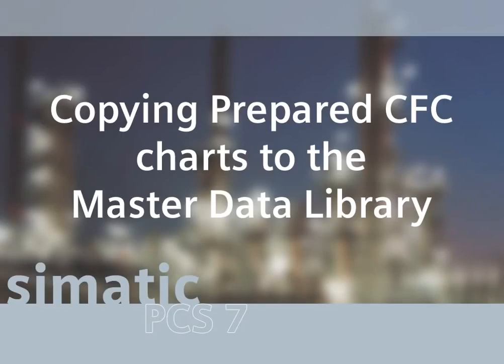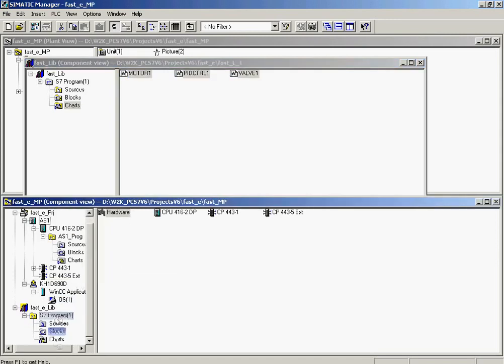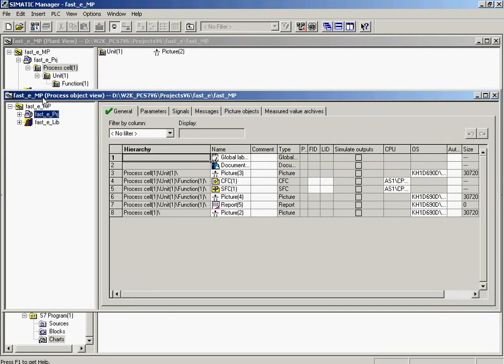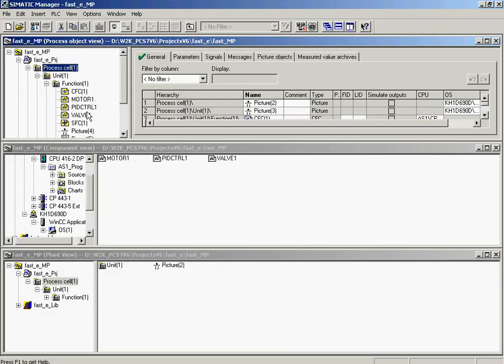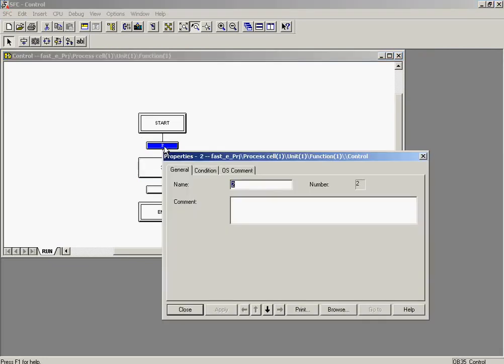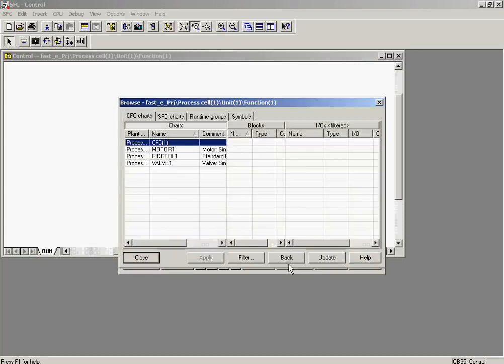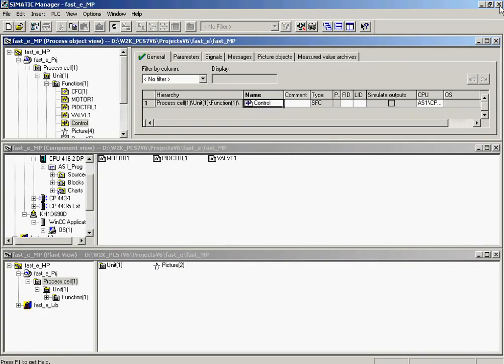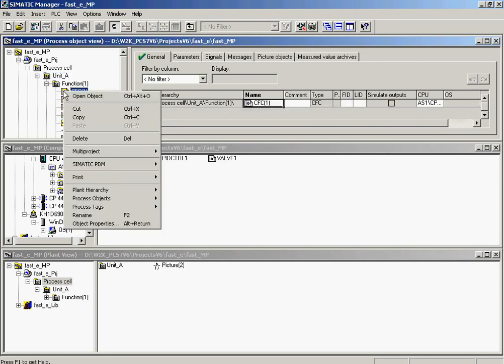PCS7 02 - Configuring the SFC chart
QBB Automation Technology